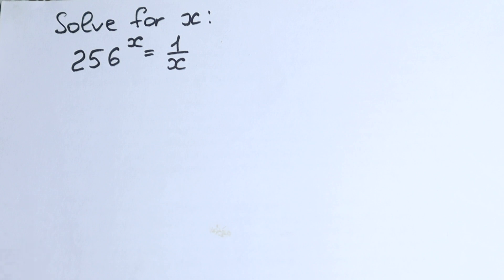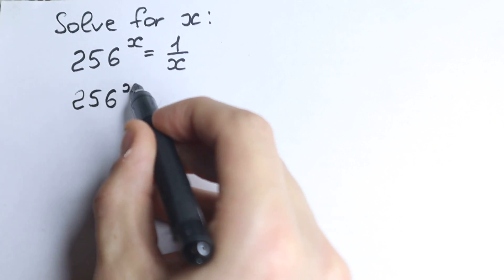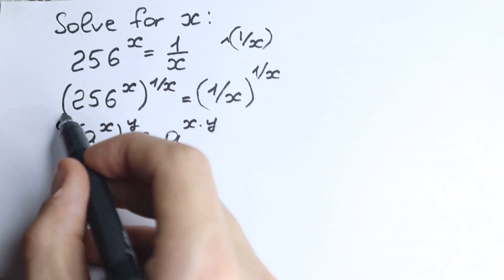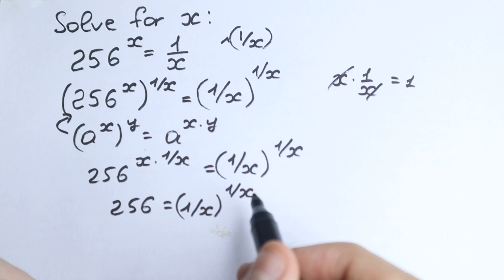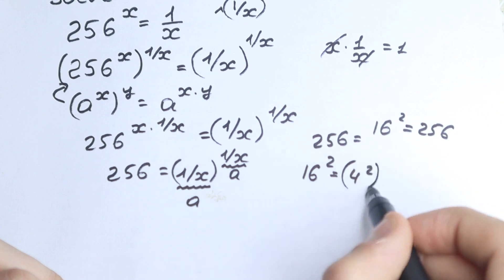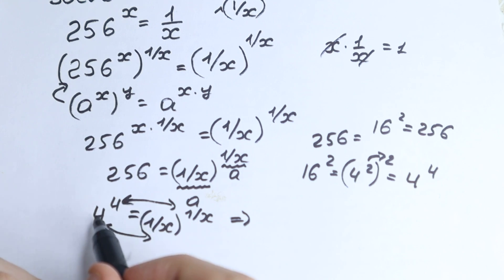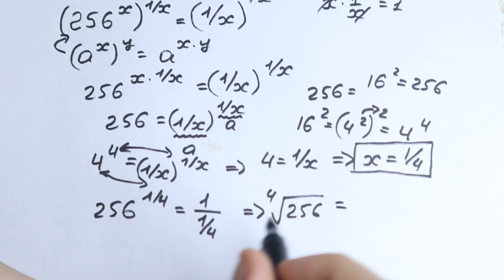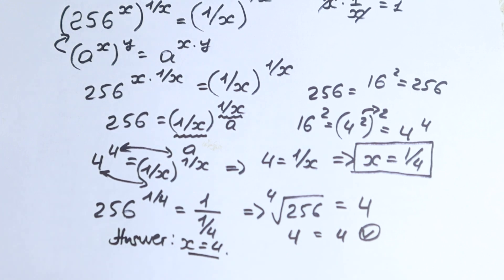A Great Question from Olympiad 👍 | Europe Math Olympiad